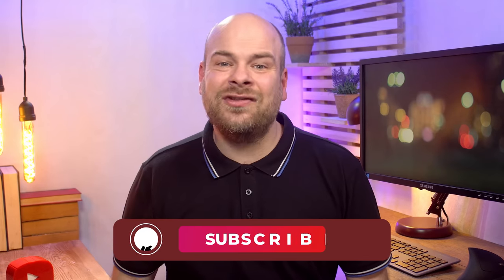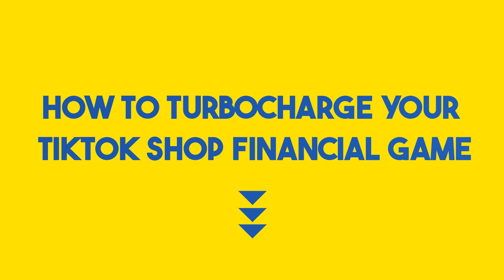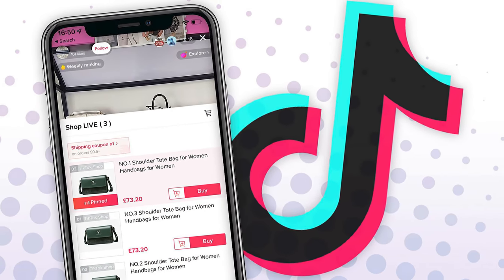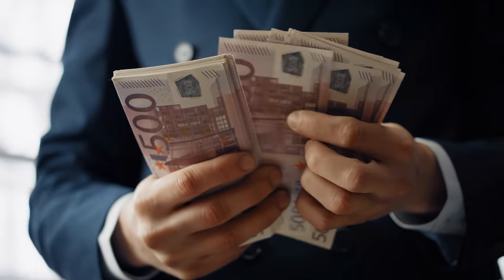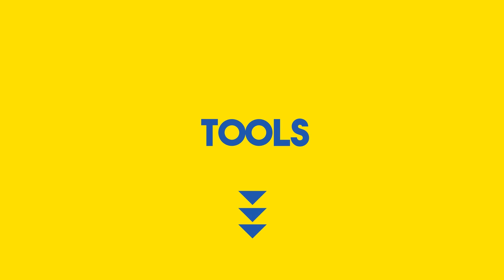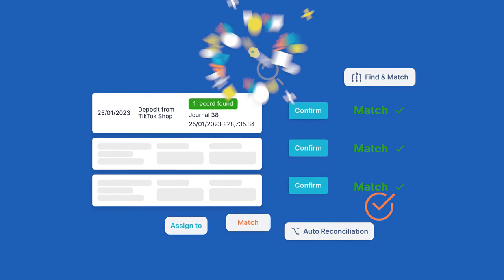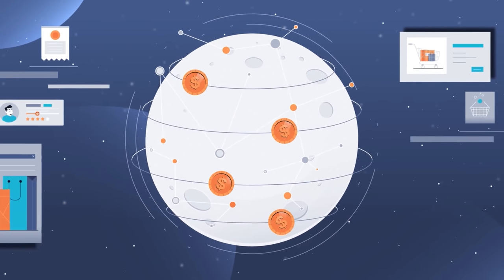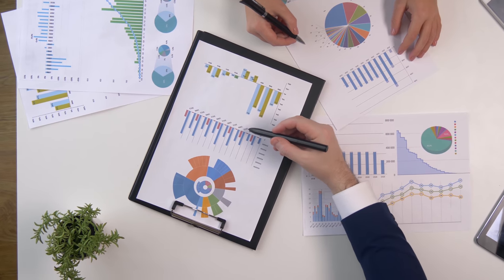TikTok Shop Bookkeeping: What You Need to Know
Welcome to our comprehensive guide on TikTok Shop Bookkeeping! In this video, we unravel the mysteries of managing your finances effectively within the vibrant TikTok commerce ecosystem. From understanding revenue streams and tracking expenses to navigating tax implications and maintaining meticulous financial records, we cover it all.

Whether you're a seasoned entrepreneur or just starting your journey in the TikTok marketplace, this video provides essential insights and practical tips to streamline your bookkeeping practices and ensure financial success.

Join us as we delve into the nuances of TikTok shop bookkeeping and equip you with the knowledge you need to thrive in this exciting digital retail landscape.

Tired of juggling your TikTok Shop finances? Link My Books has the answer! Our innovative app seamlessly integrates your e-commerce sales channels with your accounting software, revolutionizing your bookkeeping process.

Setting up takes just 10 minutes, saving you countless hours of tedious accounting work each month. Plus, with our UK-based support team comprised of former e-commerce sellers and seasoned accountants, you'll receive expert guidance every step of the way.

Don't let bookkeeping bog you down. or reach out to our support team at support@linkmybooks for any inquiries. We're here to empower your financial success!

◀️How to Grow a Top Amazon Brand with Aaron Cordovez, Co-Founder and CEO of Zulay Kitchen